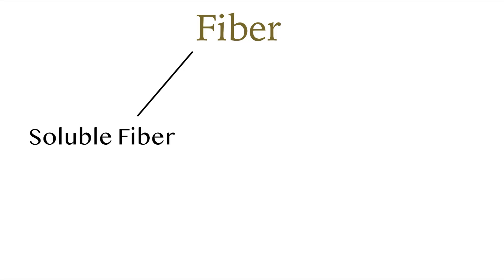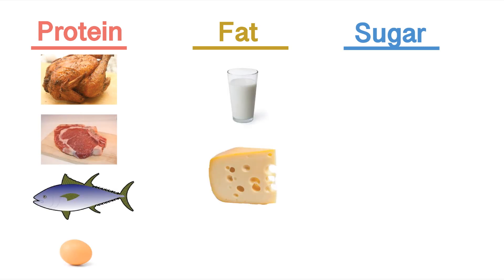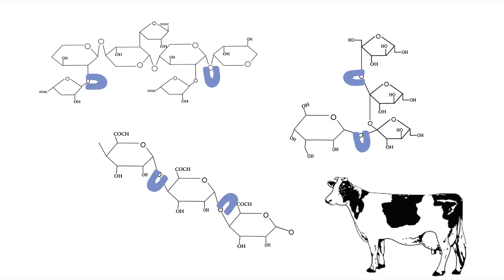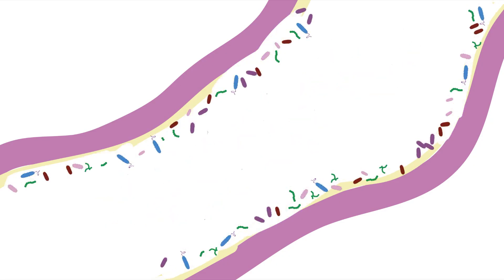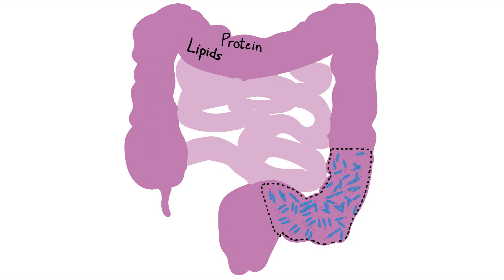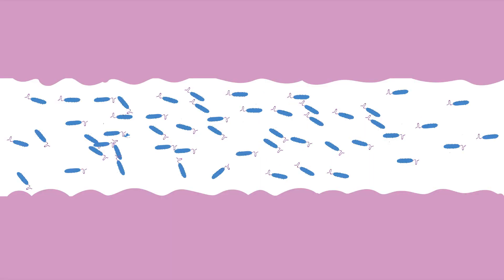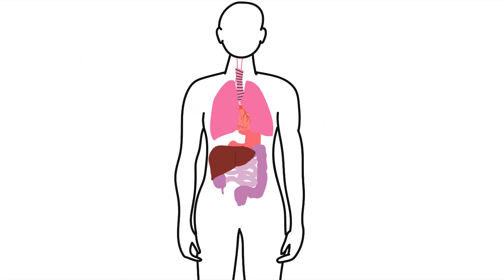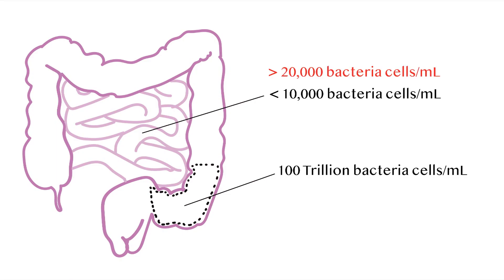What Happens If You Don't Eat Fiber?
Yes, you really need to eat fiber...here's why.